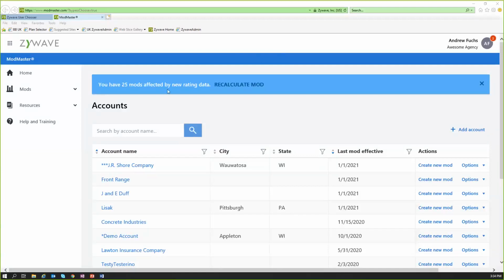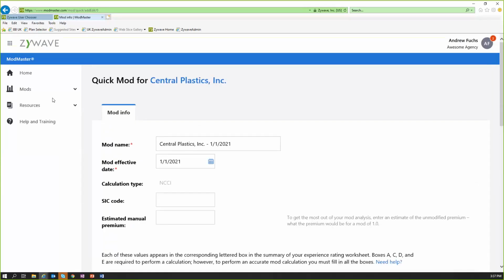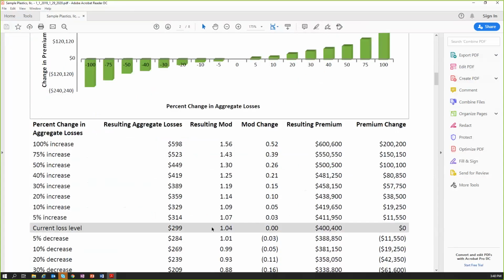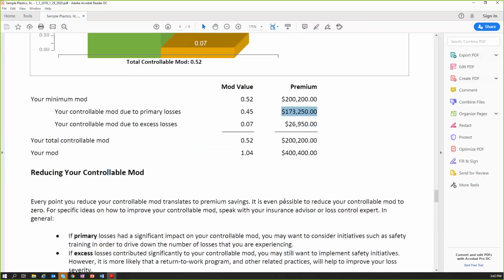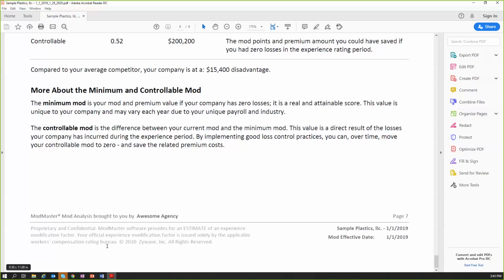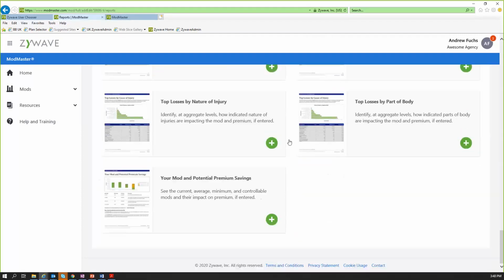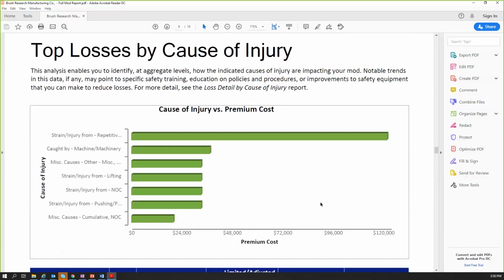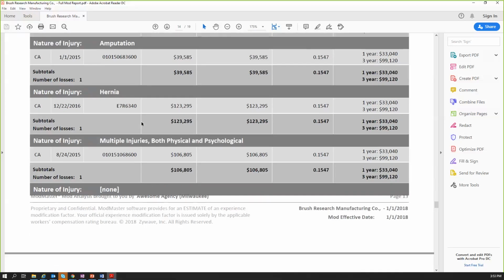ModMaster - Selling with the eMod